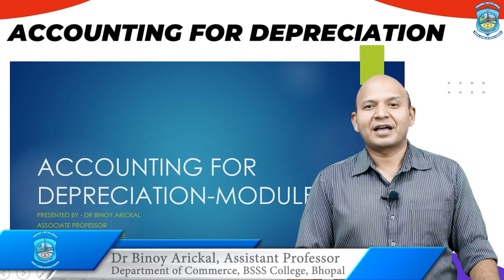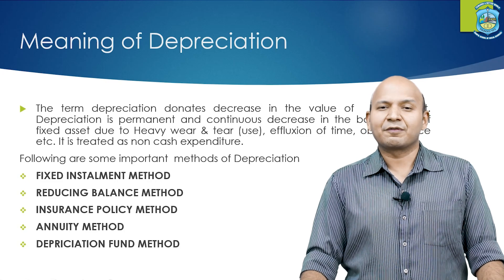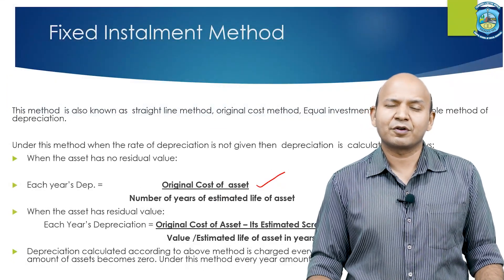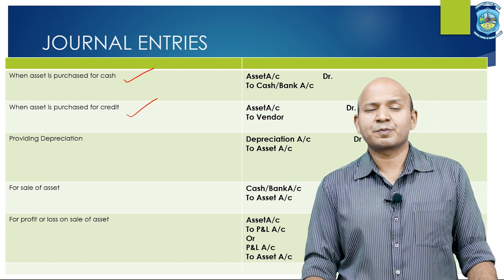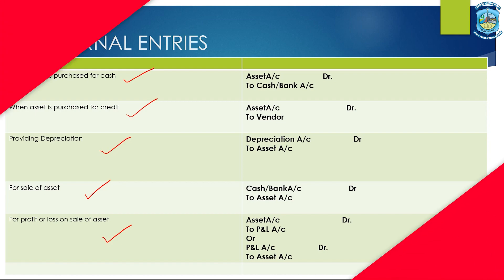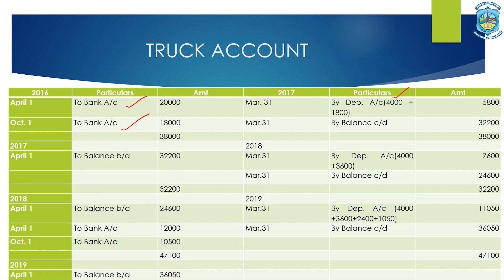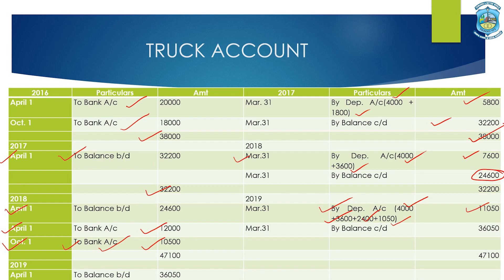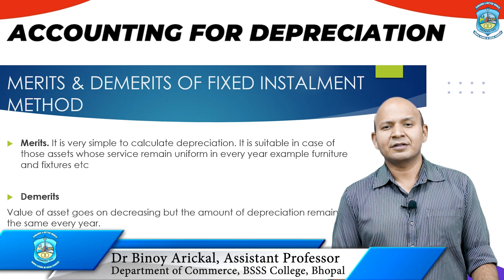Accounting for Depreciation || Methods for Depreciation || Fixed Installment Method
Accounting for Depreciation
Methods for Depreciation
Fixed Installment Method
Meaning of Depreciation
The term depreciation donates decrease in the value of  Fixed asset.  Depreciation is permanent and continuous decrease in the book value of fixed asset due to Heavy wear & tear (use), effluxion of time, obsolescence etc. It is treated as non cash expenditure.
Following are some important  methods of Depreciation
FIXED INSTALMENT METHOD
REDUCING BALANCE METHOD
INSURANCE POLICY METHOD
ANNUITY METHOD
DEPRICIATION FUND METHOD

depreciation class 11
depreciation accounting
depreciation concept
class 11 accounts
depreciation
depreciation accounting
depreciation explained
depreciation accounting class 11
chapter depreciation class 11
accounts
class 11 accounts chapter 14 depreciation
what is depreciation
depreciation concept
depreciation concept in accounting